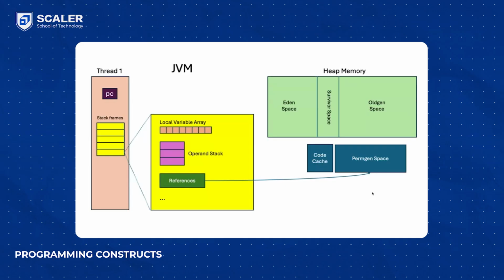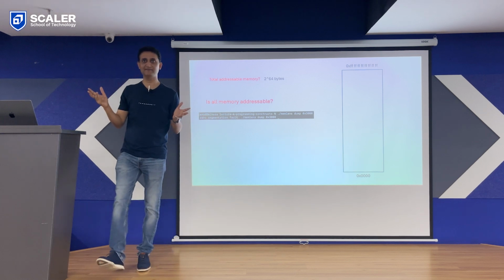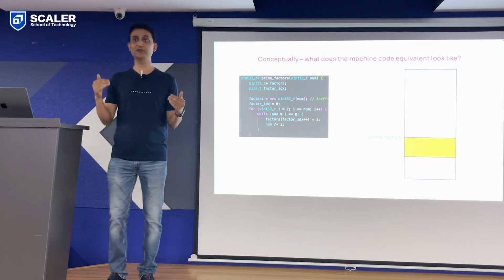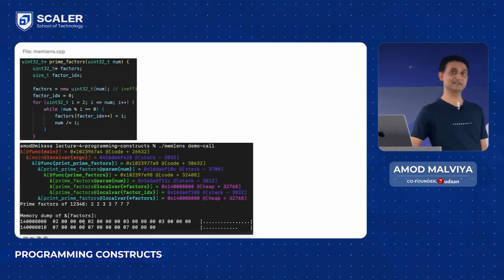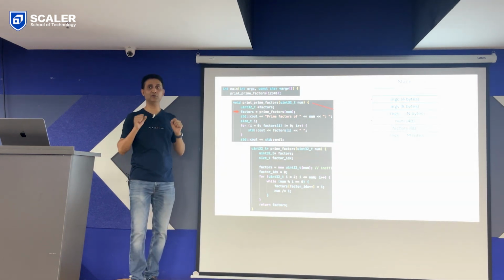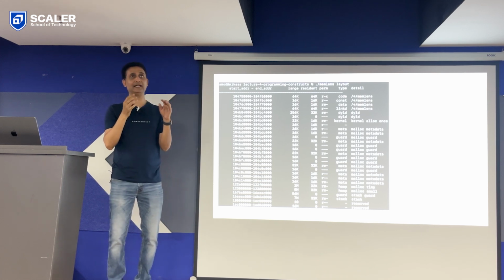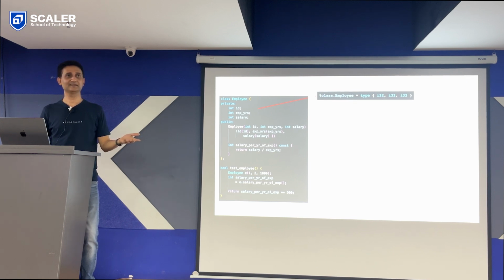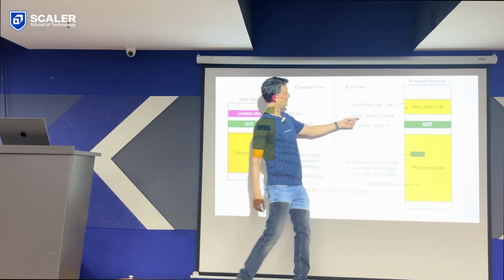Programming Constructs | Masterclass by Amod Malviya, Co-Founder at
Welcome to Session 4 of the Masterclass featuring Amod Malviya, the Co-founder of Udaan. In this engaging session, Amod shares his invaluable insights and experiences with students at SST, diving deep into the world of tech entrepreneurship. As one of the masterminds behind Udaan, a groundbreaking B2B platform, Amod brings a wealth of knowledge on building successful startups and navigating the dynamic landscape of the tech industry.

Join us as Amod Malviya delves into key topics such as innovation, leadership, and the future of technology. Whether you're a budding entrepreneur or simply curious about the secrets to startup success, this masterclass promises to inspire, educate, and empower you on your journey. Don't miss out on this opportunity to learn from one of India's most respected tech leaders. Hit play and let the insights flow!

About Scaler School Of Technology
Reimagining engineering education with an industry-integrated undergraduate program in Computer Science delivered by top tech leaders.

✅ Apply Now to Join Scaler School of Technology!